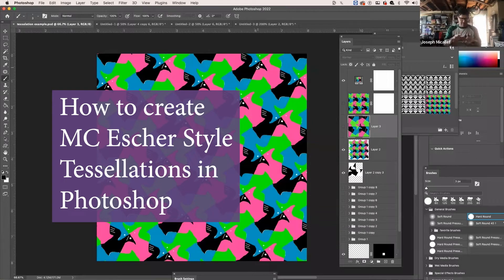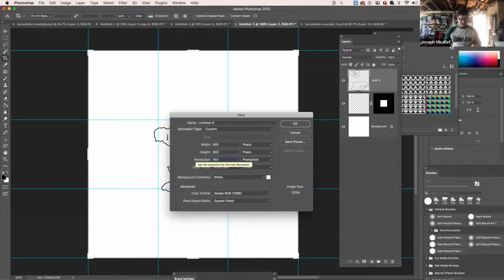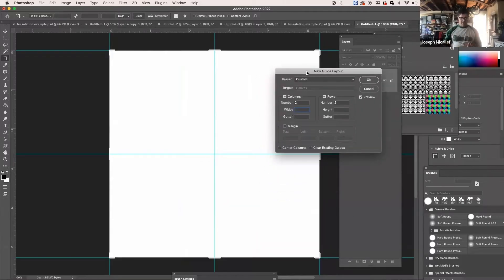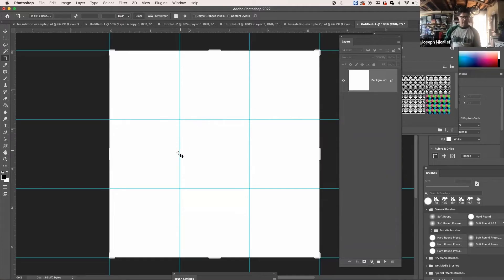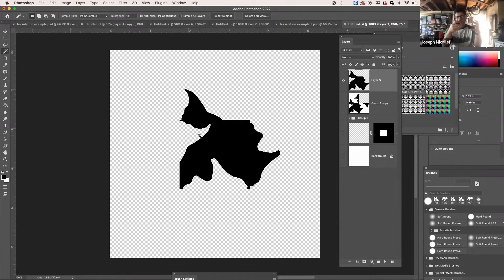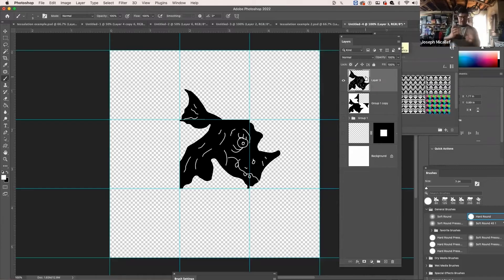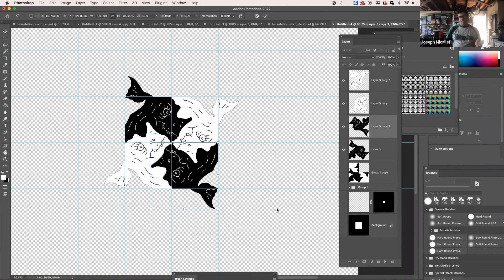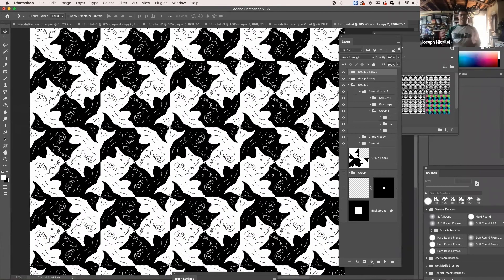MC Escher Style Tessellations in Photoshop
The following video goes through the process of making MC Escher Style Tessellations in Photoshop.